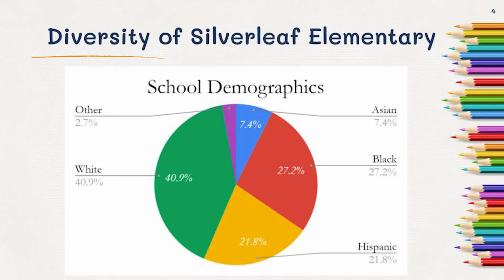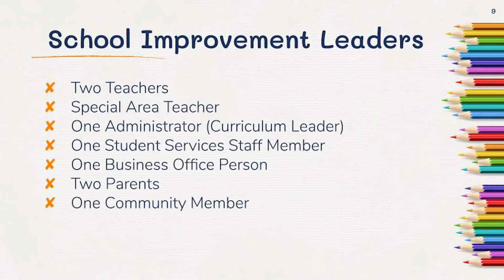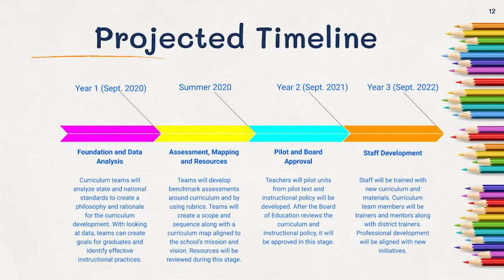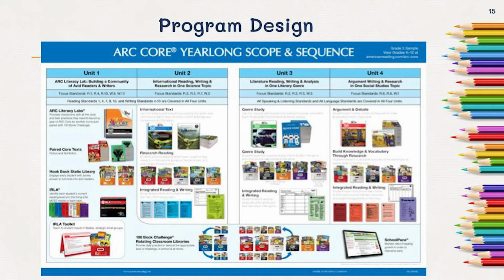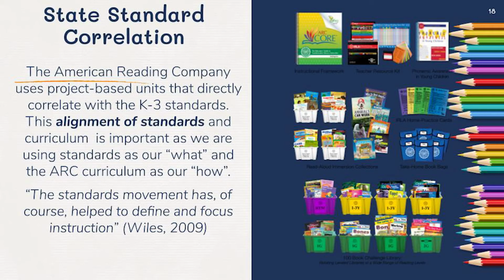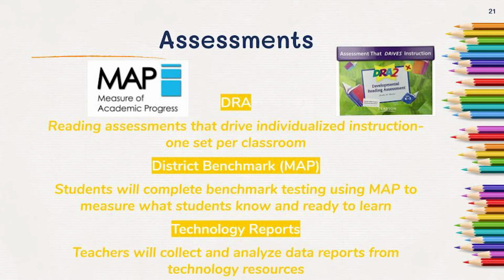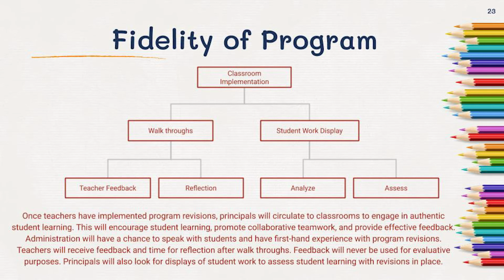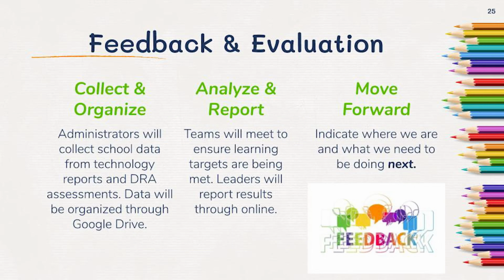Curriculum Development Presentation - Danielle and Toni